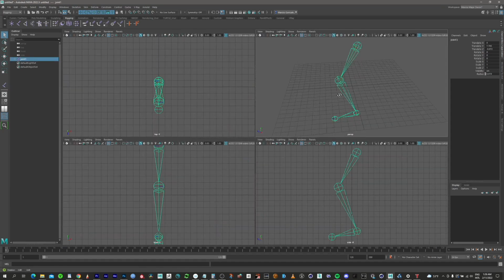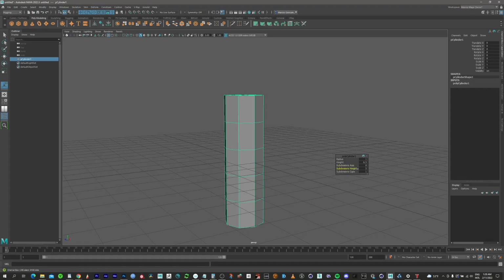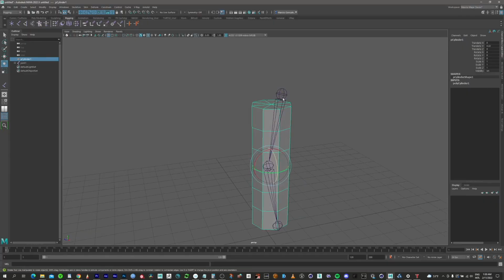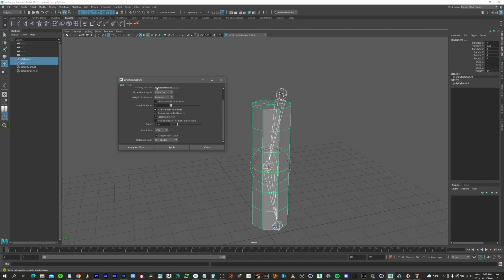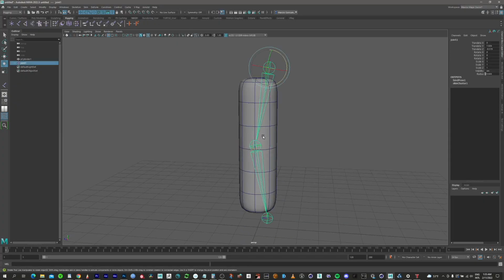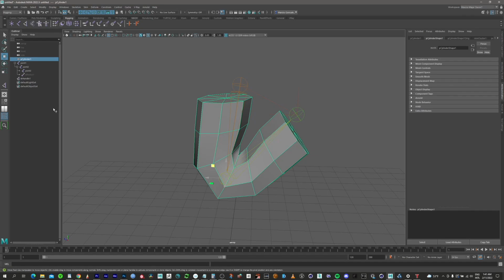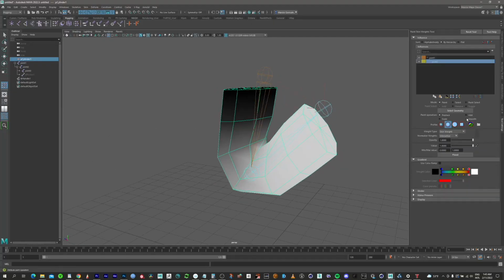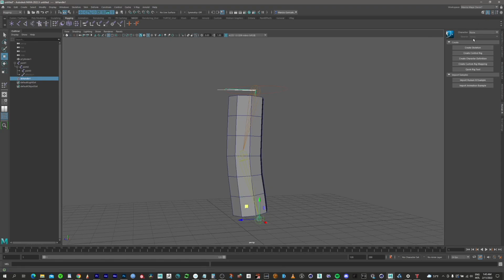GAME 2010 - Module 11 A (OPTIONAL) - Intro to Rigging and the Joint Tool